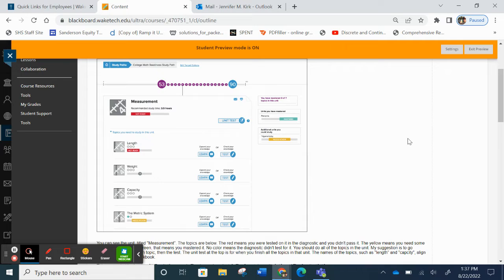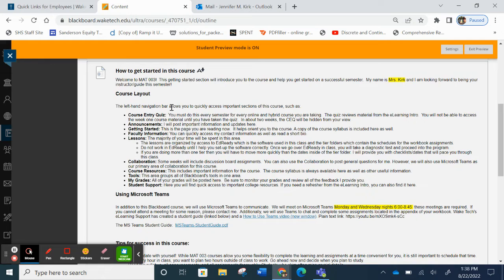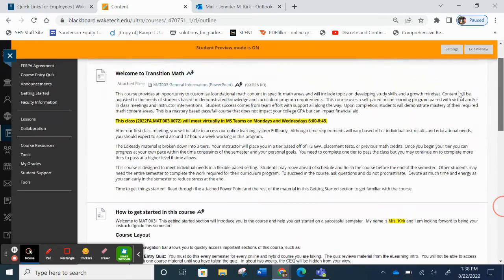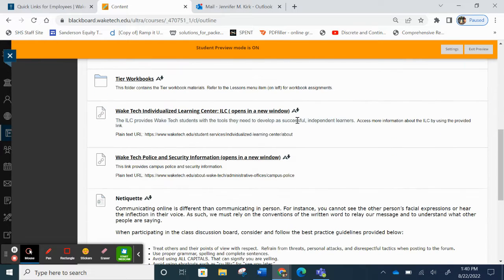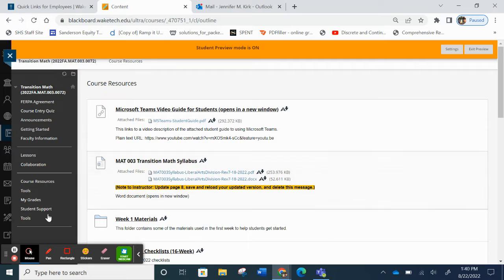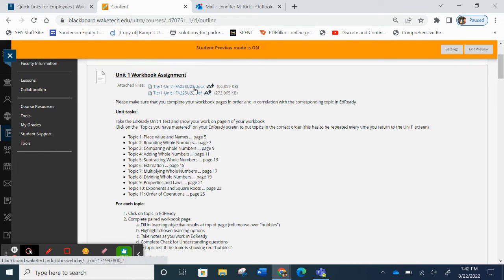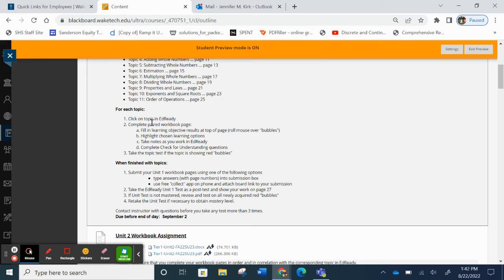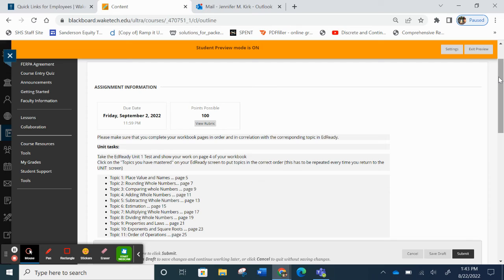MAT 003 0072 Blackboard Navigation Video